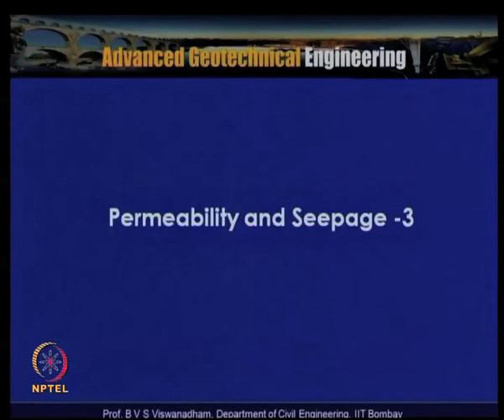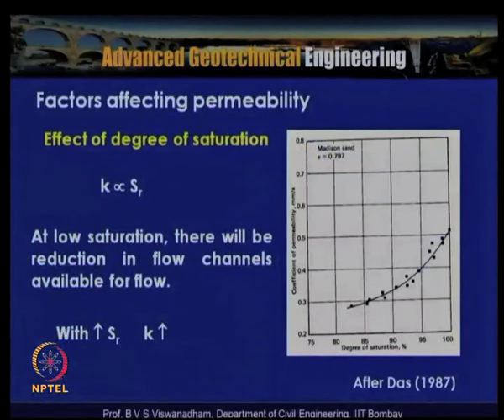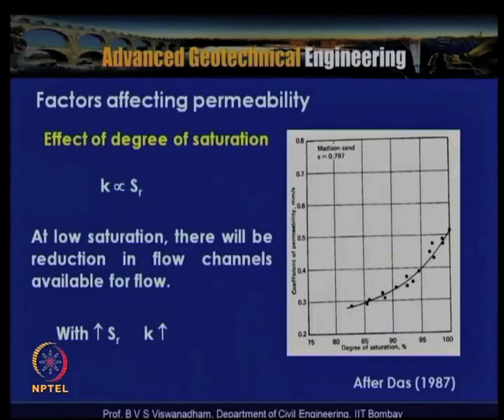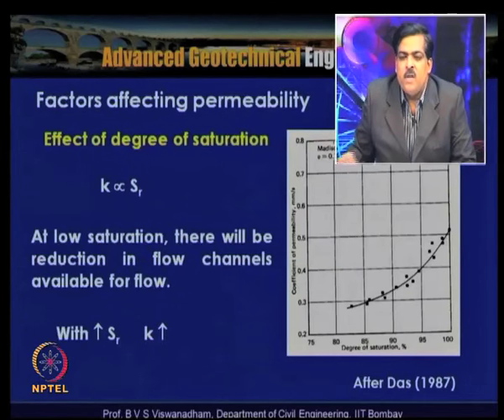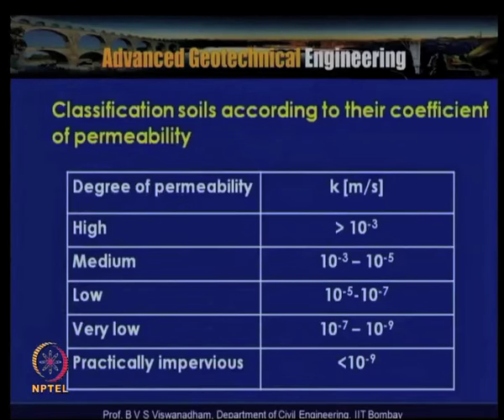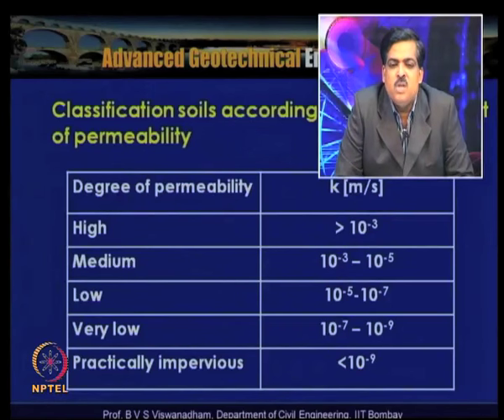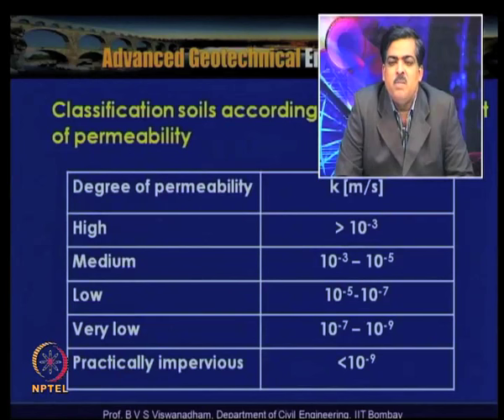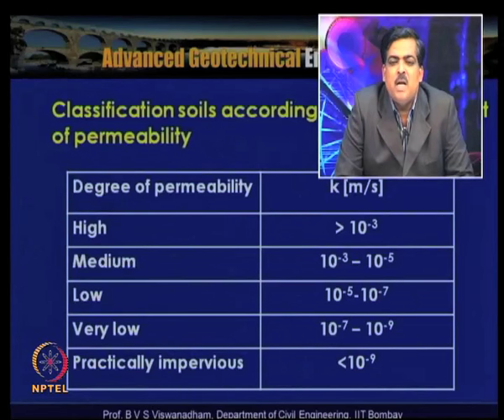Mod-02 Lec-14 Permeability and Seepage - 3